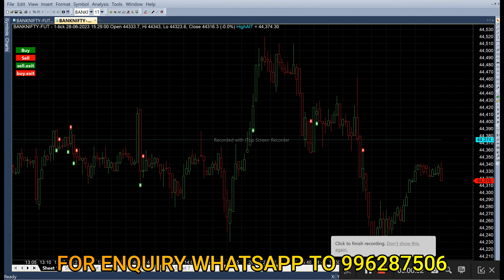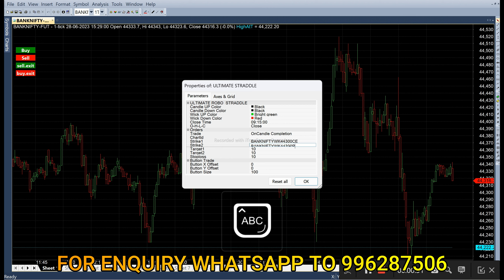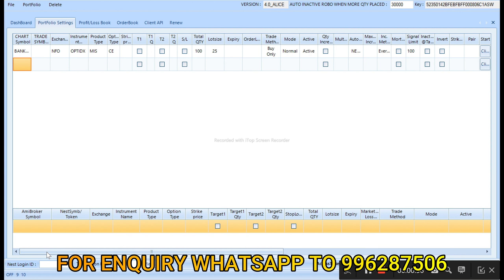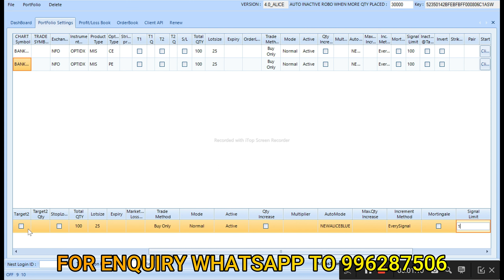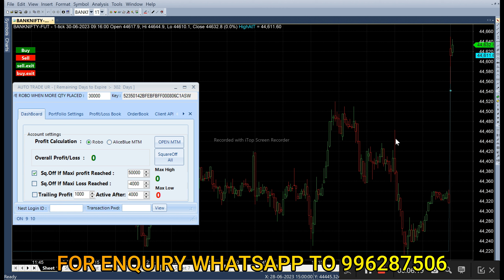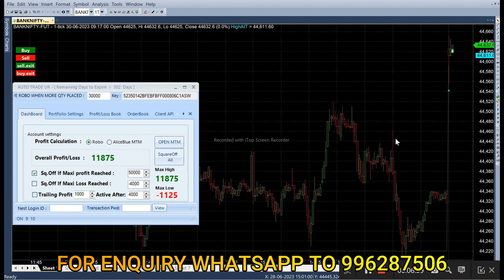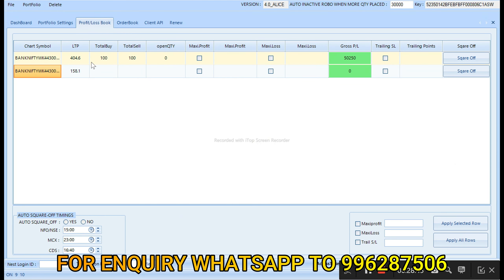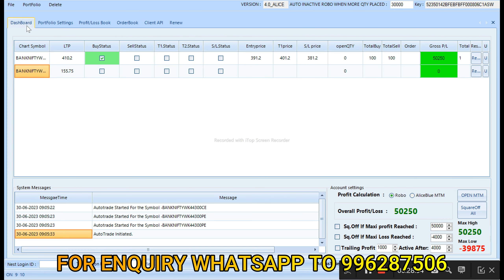High Accuracy Scalping in Bank Nifty Options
Open Account With Us